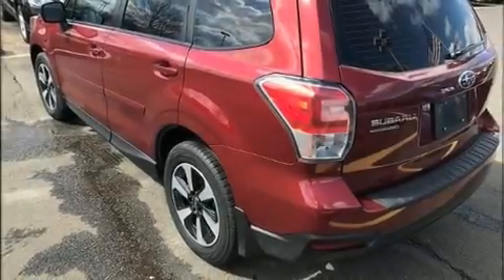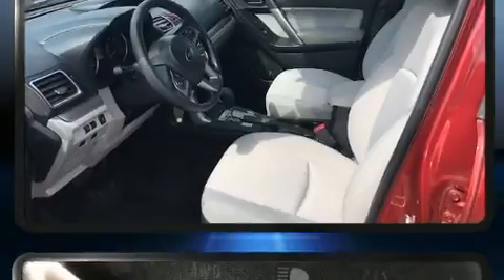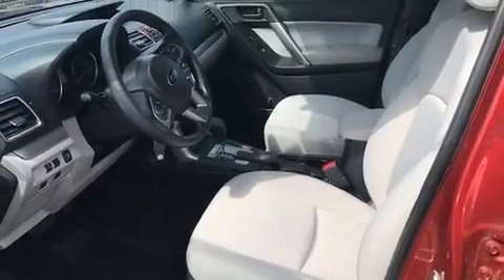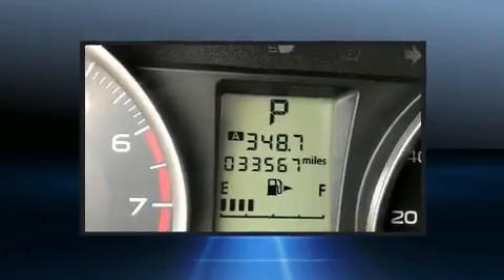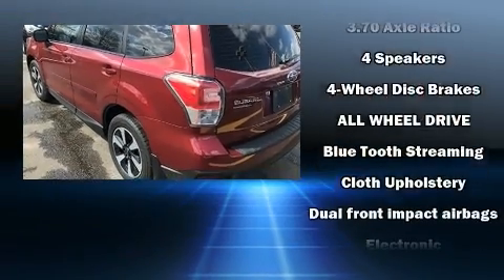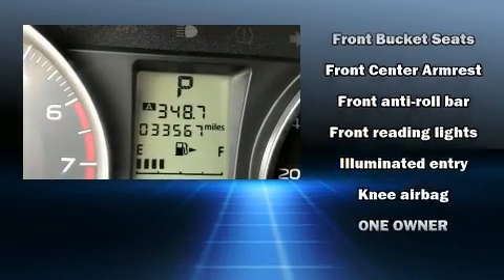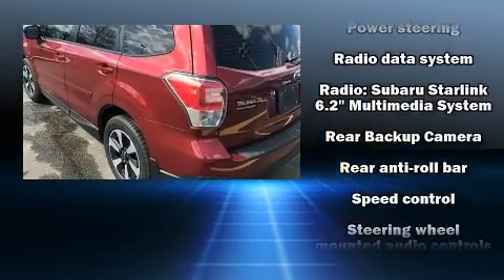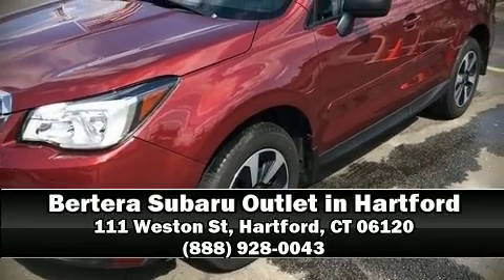2018 Subaru Forester 2.5i in Hartford, CT 06120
Introducing the 2018 Subaru Forester. With fewer than 35,000 miles on the odometer, this 4 door sport utility vehicle prioritizes comfort, safety and convenience. Smooth gearshifts are achieved thanks to the 2.5 liter 4 cylinder engine, and for added security, dynamic Stability Control supplements the drivetrain. All wheel drive maintains traction at all four corners. Subaru prioritized fit and finish as evidenced by: 1-touch window functionality, a tachometer, a trip computer, an outside temperature display, front bucket seats, cruise control, and remote keyless entry. Subaru ensures the safety and security of its passengers with equipment such as: head curtain airbags, front side impact airbags, brake assist, a panic alarm, an emergency communication system, and 4 wheel disc brakes with ABS. It also arrives with a Carfax history report, providing you peace of mind with detailed information. Our experienced sales staff is eager to share its knowledge and enthusiasm with you. We'd be happy to answer any questions that you may have. We are here to help you.